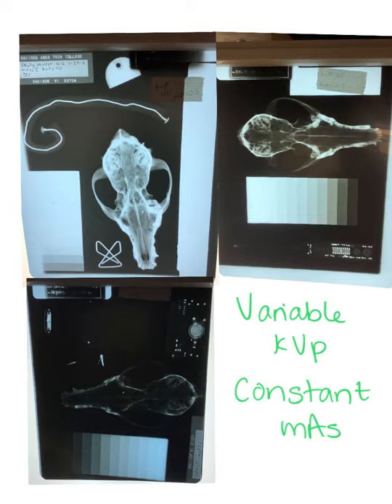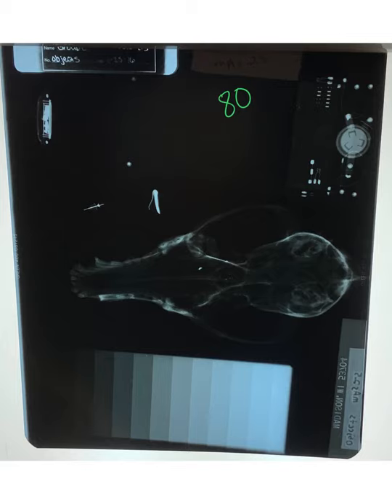Object Rads Variable kVp